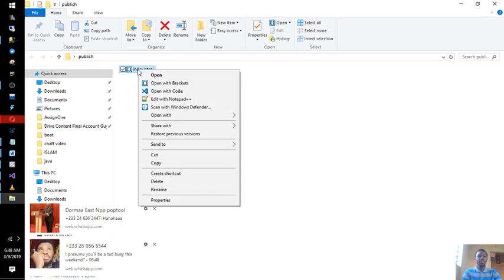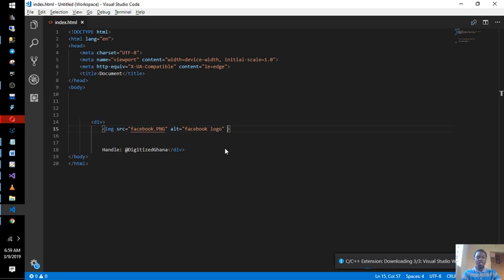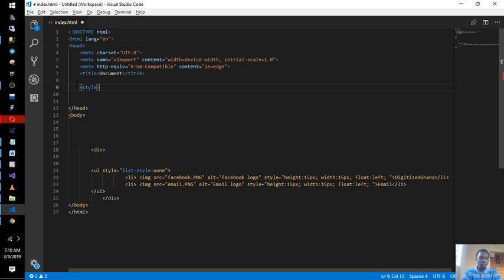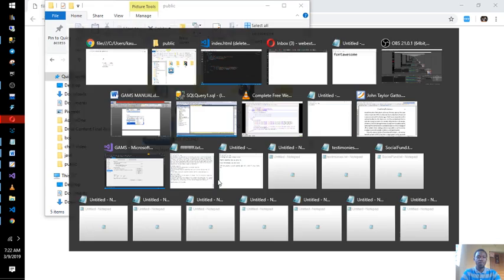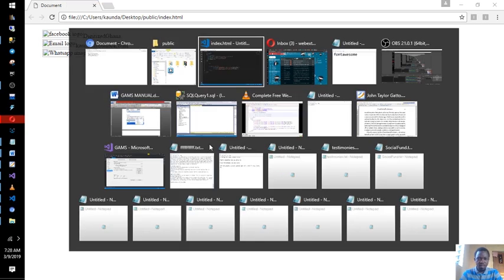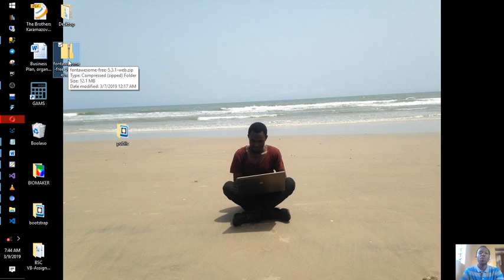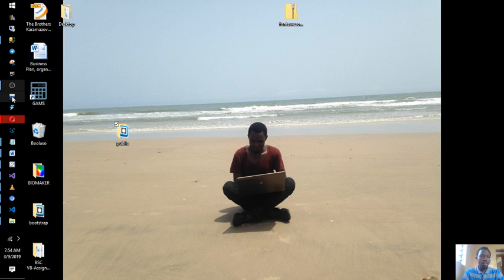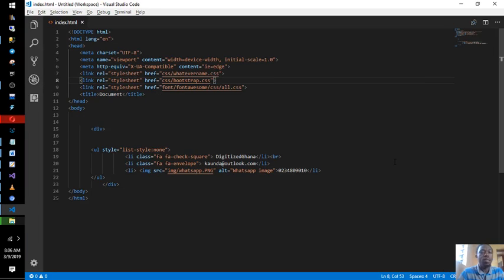WEB DEVELOPMENT FONT AWESOME